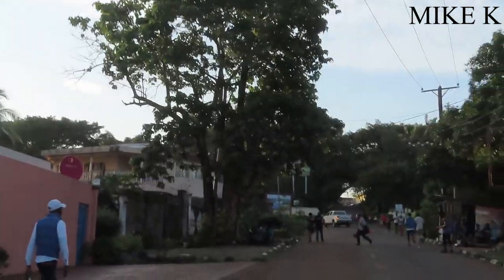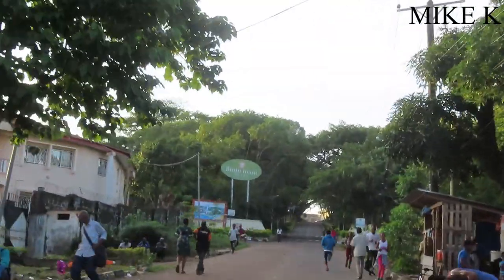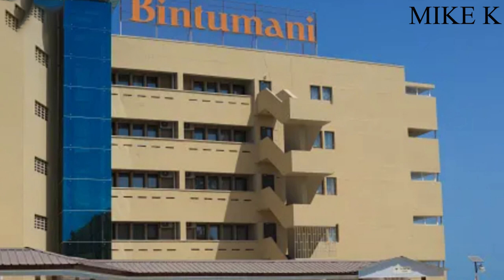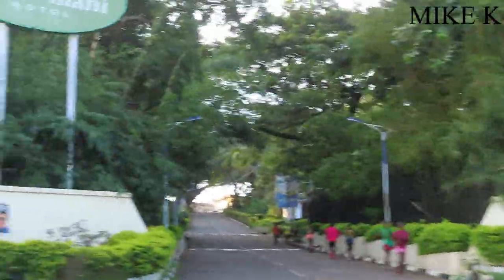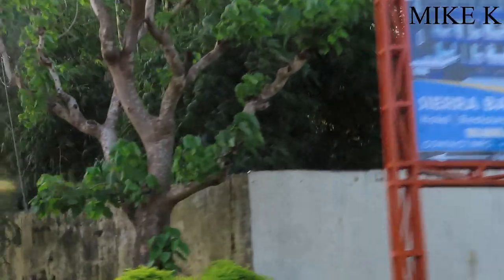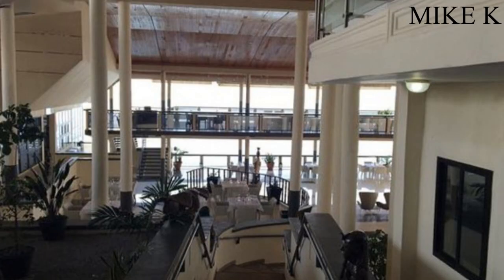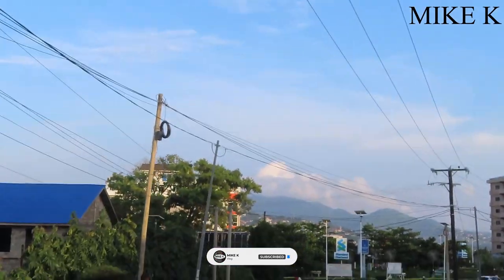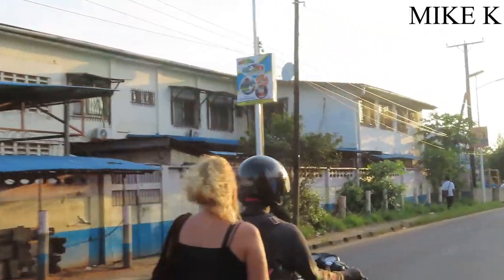FREETOWN, SIERRA LEONE 🇸🇱! ABERDEEN COMMUNITY. THE CENTER OF ENTERTAINMENT IN FREETOWN.